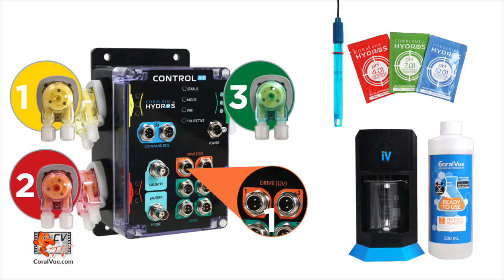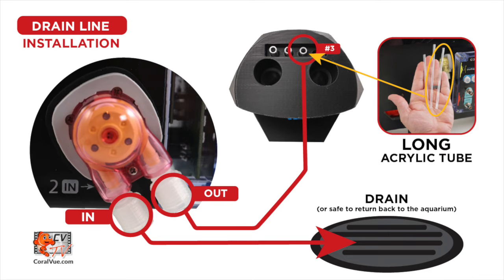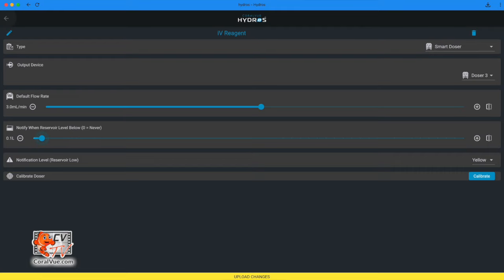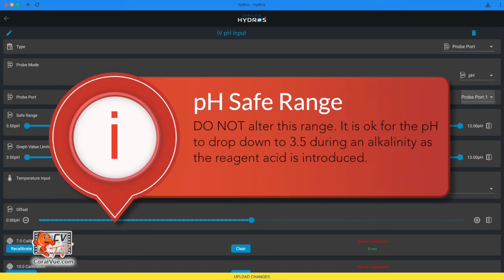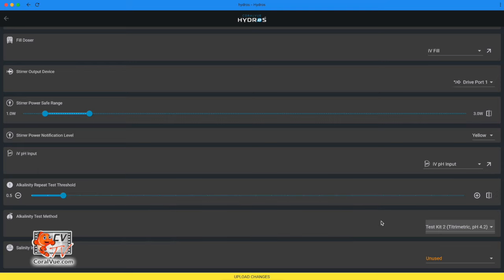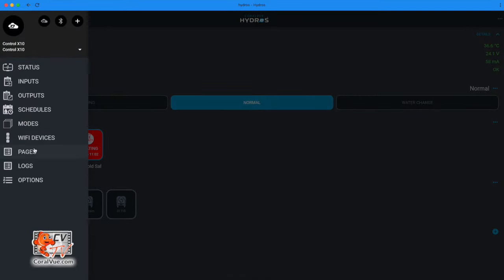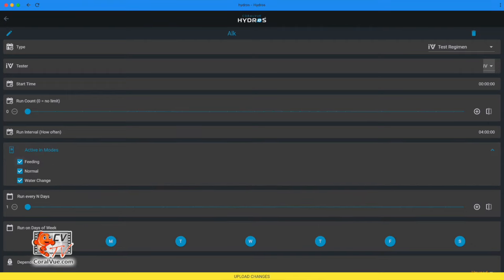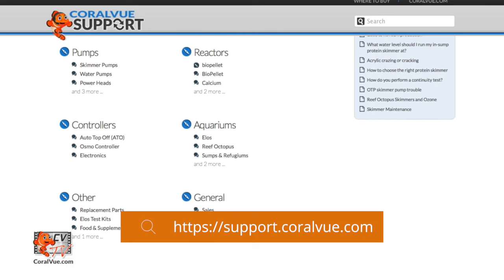HYDROS Set-Up Instructions - Alkalinity and Salinity Testing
In this video, you will learn how to successfully set up the equipment and configure the app settings for alkalinity and salinity testing on the Control X10 device.